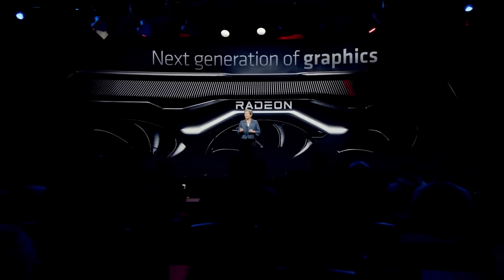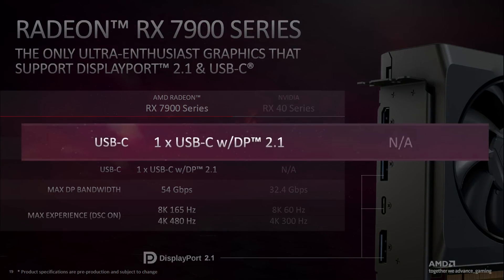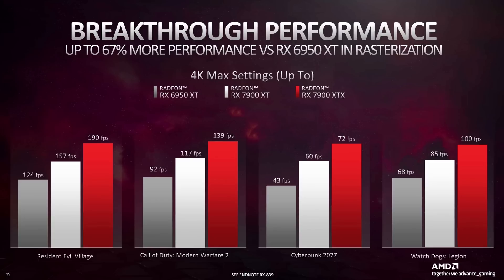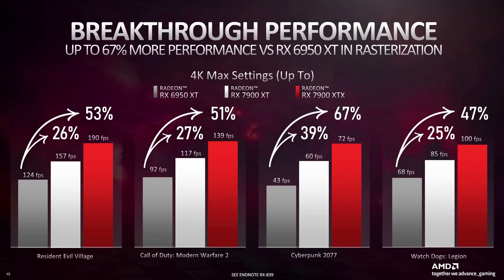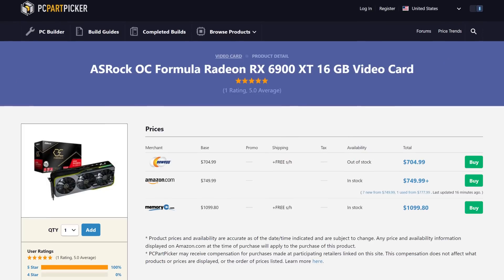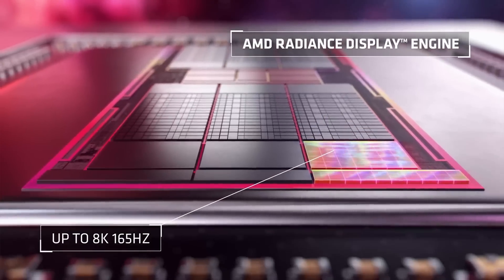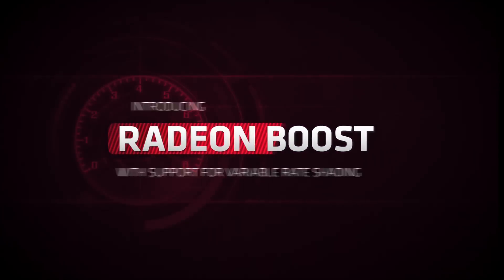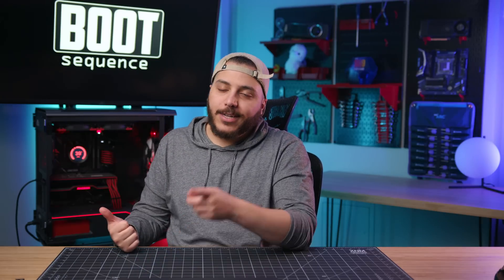Is the RX 7900 XTX the Best Bang for the Buck AMD Card?!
Let's get started with AMD. Yesterday, the company lifted the embargo on a huge presentation that details their RX 7900 series of GPUs. It talks about their engineering philosophy, the upcoming FSR 2.2, and they even compare them to the RTX 4080… which isn't out at the making of this video. It's coming out tomorrow though. Specifically, they focused on things that Nvidia kind of fumbled on. Things like how the 4080 is still rocking the good old Displayport 1.4a while AMD’s GPUs are on the newer better DP 2.1. Seriously though on a side note, that was pretty stupid from Nvidia in my opinion, but they also brought up how their GPUs are still rocking a USB C port, and how much more Vram they have, thought to be fair Sneaky AMD, GDDR6, is not GDDR6X which is what Nvidia uses, and it should be mentioned here since it has WAY higher bandwidth.

Anyways, that’s not why you’re here, AMD also shared some slides with some juicy, benchmarks. Not against the 4080, obviously, but comparing their new lineup, to the old lineup. And something pretty interesting popped up here. Let's take a look. Now obviously, these are cherry-picked benchmarks from AMD but since they’re comparing their own GPU's to the last gen, it's still partially valid. Anyways, we’d have to wait a month before we get actual performance numbers, so I thought I'd have some fun with these here.

So! Rasterized performance at 4k max settings. We have 4 benchmarks here, Resident Evil 8, COD modern warfare 2, cyberpunk, and watch dog: legion. From left to right compared to the best of the last generation, the RX 7900 XT has a boost of 26%, and the XTX dwarfs this with an increase of 53% over the last gen. Pretty big move.